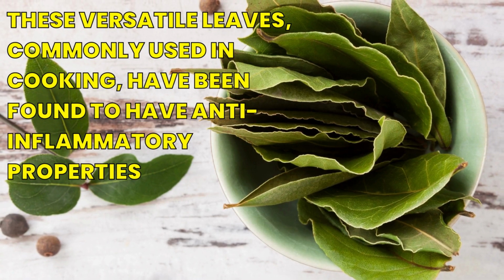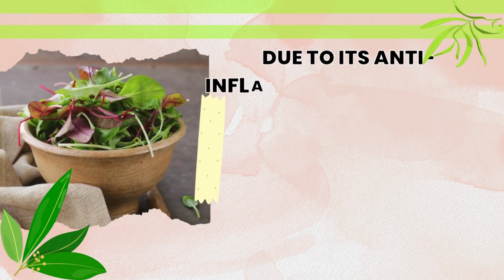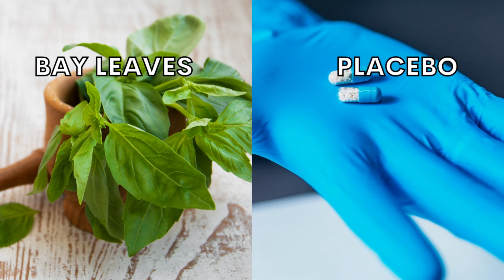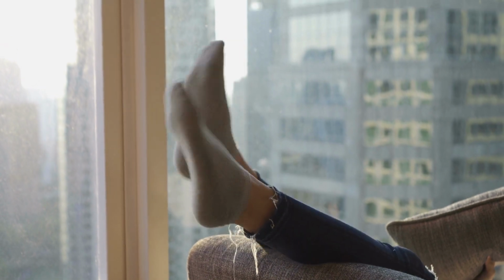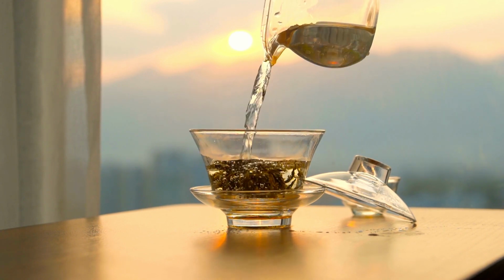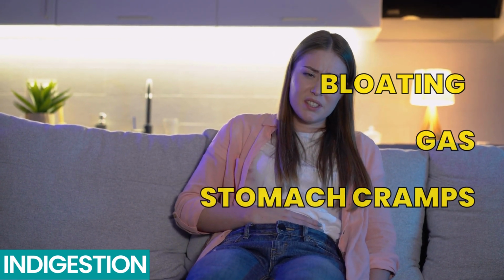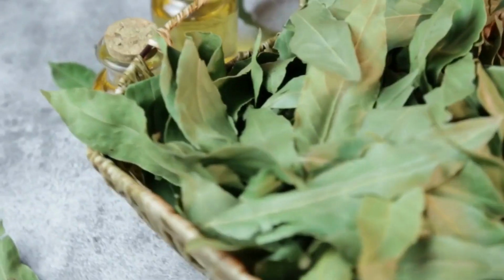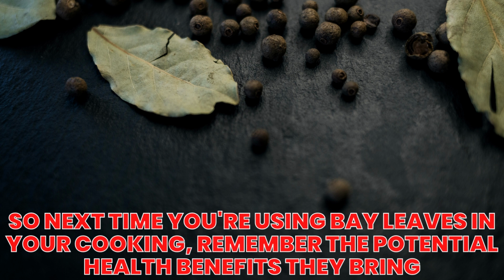Healing Power of Bay Leaves:The Surprising Health Benefits You Need to Know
These versatile leaves, commonly used in cooking, have been found to have anti-inflammatory properties,which can help reduce inflammation in conditions such as arthritis and osteoarthritis.

***Bay Leaves Tea***
Ingredients:
2-3 fresh or dried bay leaves
250 ml of water

Instruction:
Bring water to a boil in a small pot or kettle.
Add the bay leaves to the water and let it steep for 5-10 minutes.
Remove the bay leaves from the water and discard them.
If desired, add honey or sugar to sweeten the tea.
This recipe makes one cup of bay leaf tea. You can add more bay leaves if you prefer
a stronger flavor, or less if you prefer a more subtle taste.
Some people also like to add other herbs or spices to the tea for added flavor, such as cinnamon,ginger or lemon.

***Bay Leaves Oil***
Ingredience:
6 table spoons crushed bay leaves
350 ml vegetable oil (sunflower, almond or olive oil)

Preparation:
Blend the leaves, then coat them with oil. Heat the open jar of oil and herb in a
water bath to a temperature of 40 degrees; any higher will degrade the quality.
After 30 minutes, remove the glass from the water bath and tightly shut it. Place
the glass in a bright area. After two to three weeks, pour the glass's contents
through a coffee filter and store it in a glass container in the cold.

Just put bay leave oil on a piece of cloth and apply it to the problematic areas many
times a day. This helps to improve rheumatic conditions and solve back and joint
pain in rheumatism

Serious illnesses - always consult a doctor. In the event of an acute crisis or a life-threatening situation (myocardial infarction, stroke, etc.), understandably do not solve the situation with herbs and seek medical help or call an emergency medical service as soon as possible.